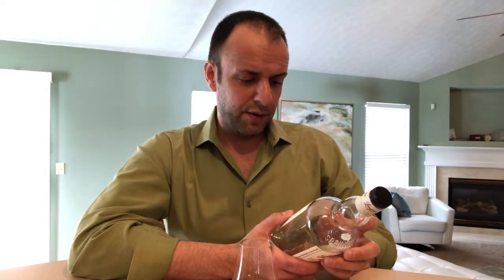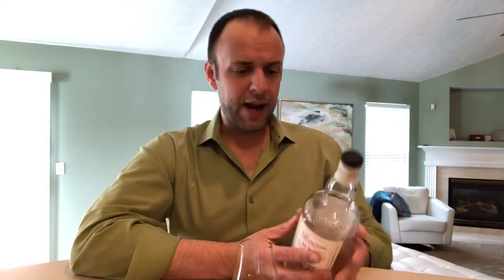Longrow Red 11 Year Old - Cabernet Franc Cask Finish: Review #136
2018, Springbank added another release to their incredibly popular Longrow Red series! This time, the 11 year old, heavily peated Campbeltown single malt was initially matured in bourbon barrels for 9 years before being moved over to casks that previously aged Cabernet Franc wine.